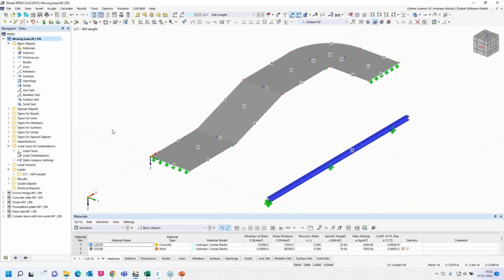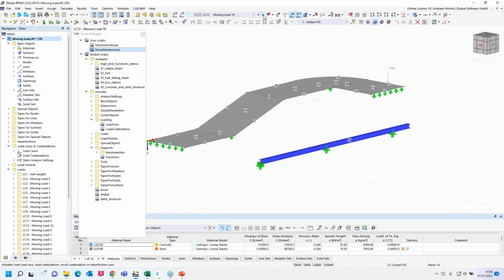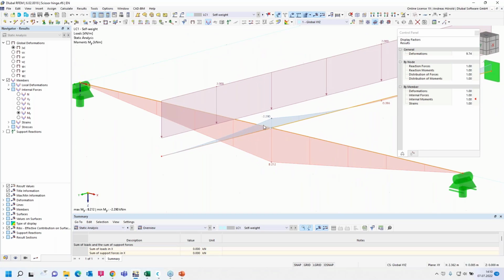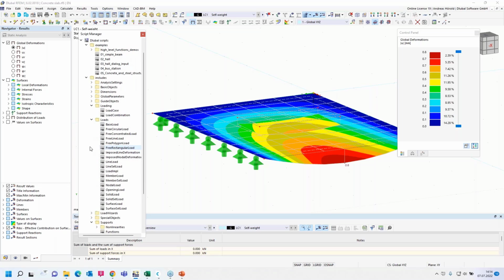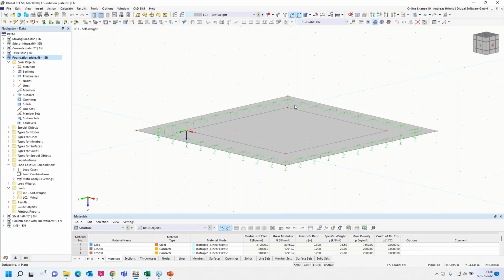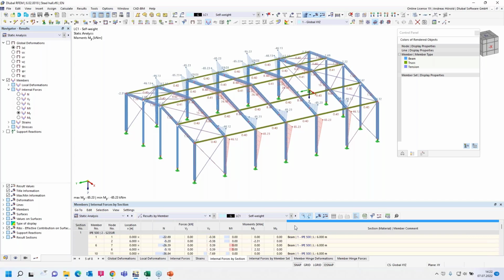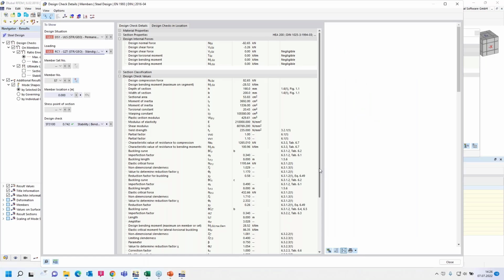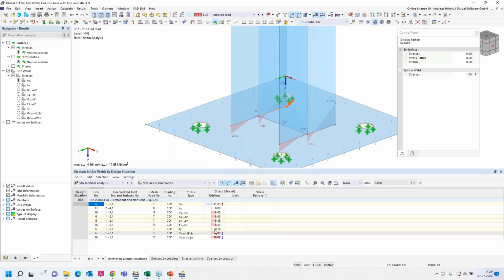[EN] Domande frequenti indirizzate al team di assistenza tecnica Dlubal | July 2022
In questo webinar gratuito, ti mostriamo le domande poste su RFEM 6 e RSTAB 9, che sono state recentemente affrontate dal team di supporto di Dlubal'.

Programma:
00:00 Introduzione
01:50 Come posso applicare carichi mobili ad aste o superfici in RFEM 6?
06:23 Quando si utilizzano diversi cerniere a forbice, non è possibile eseguire alcun calcolo. Tuttavia, non riesco a trovare alcuna ragione per questo.
09:50 Come posso creare un contatto tra due superfici il più rapidamente possibile?
12:50 È possibile generare modelli come in RFEM 5?
16:20 È possibile importare le reazioni vincolari come carichi in un altro modello RFEM?
20:20 Come posso stampare le forze interne e i momenti ordinate per sezioni trasversali e disposte chiaramente nella relazione di calcolo?
24:10 È possibile ingrandire le dimensioni di visualizzazione delle formule verifica nella relazione di calcolo?
26:10 È possibile analizzare le tensioni delle saldature tra le superfici utilizzando RFEM 6?